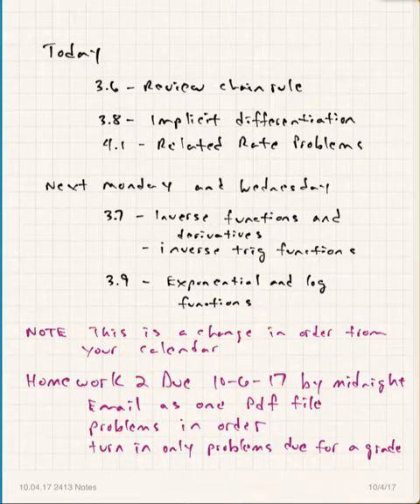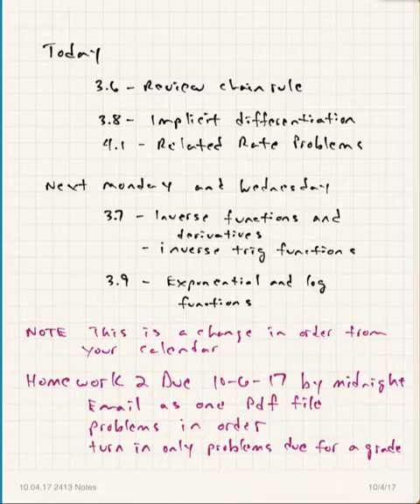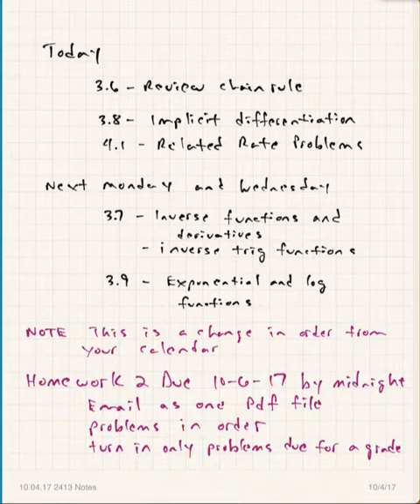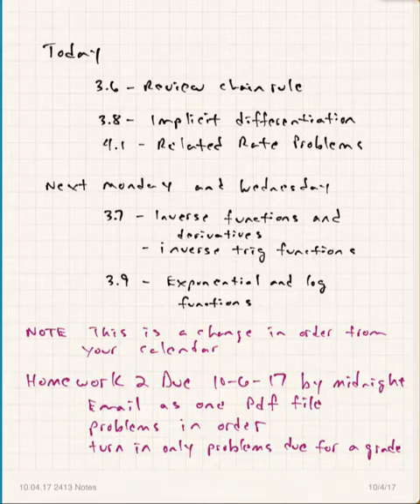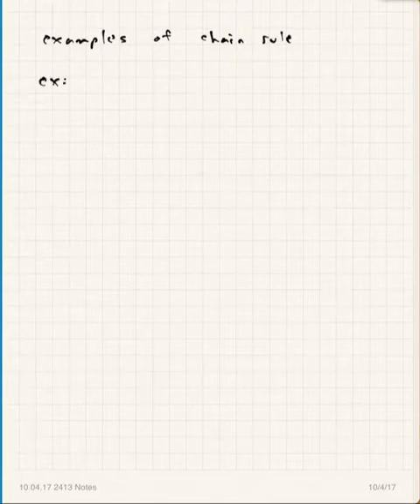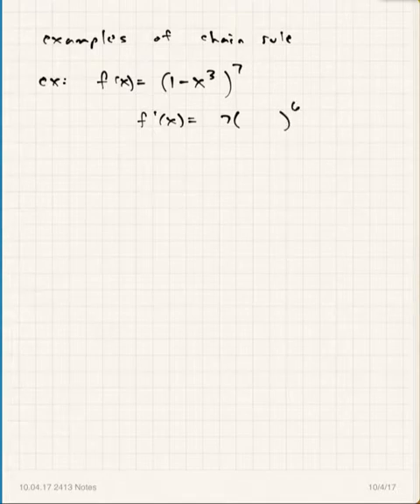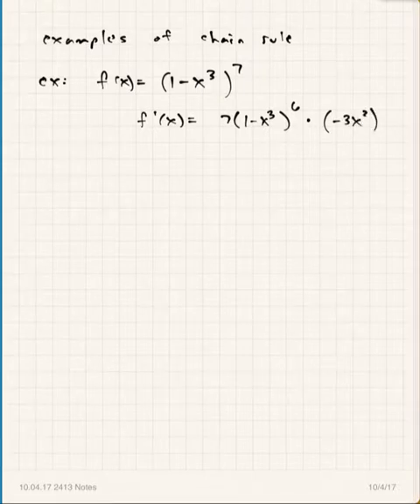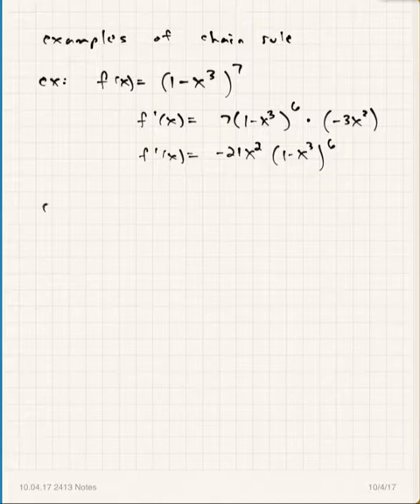10-04-17 2413 lecture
3.6-Review of chain rule; 3.8-implicit differentiation; 4.1-related rate problems